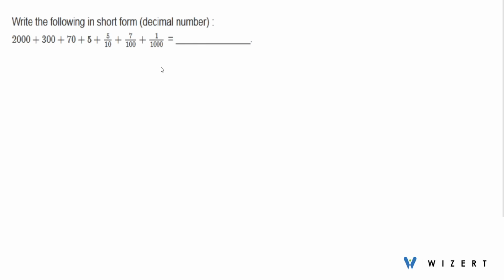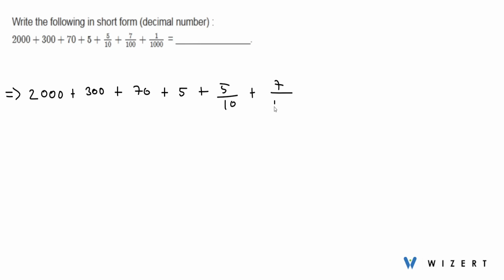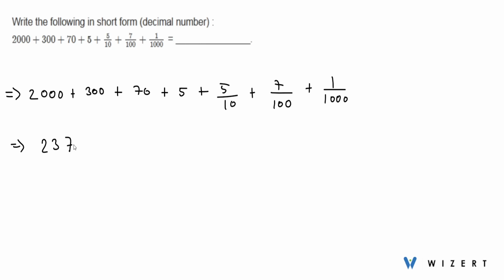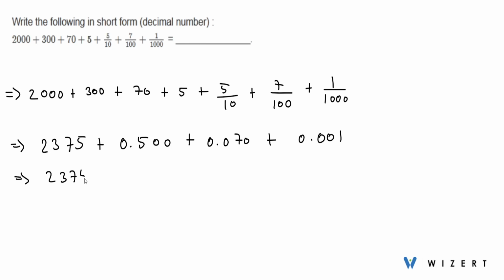Maths Fractions Video Lessons for Grade 6 - Set 1614668828